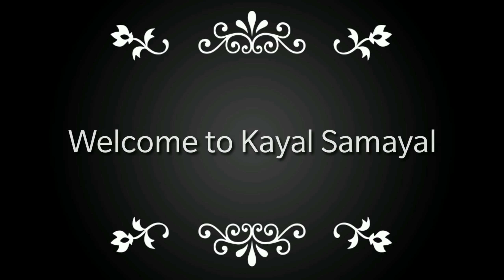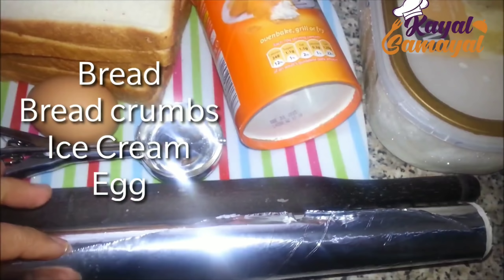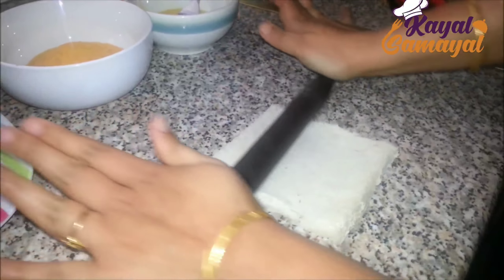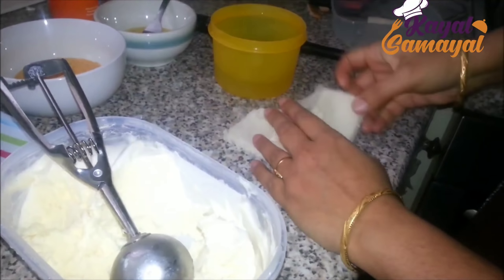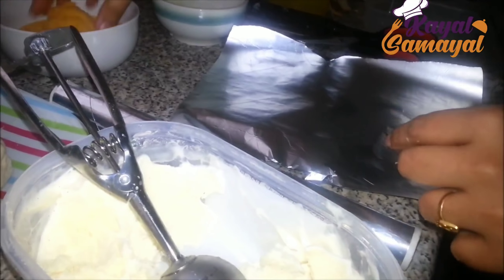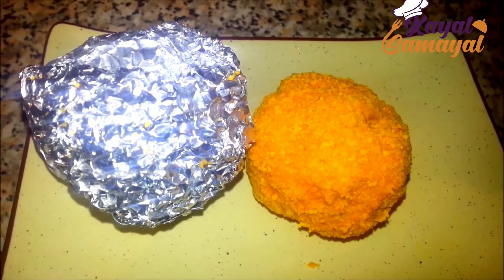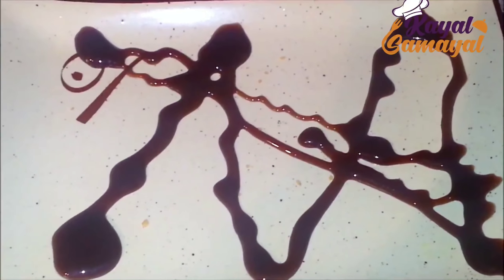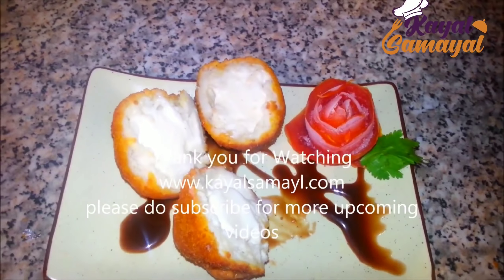3 பொருள் போதும் உள்ளே கூல்லாகவும் வெளியே சூடாகவும் இருக்கும் சுவையான ஈவினிங் ஸ்னாக்ஸ்